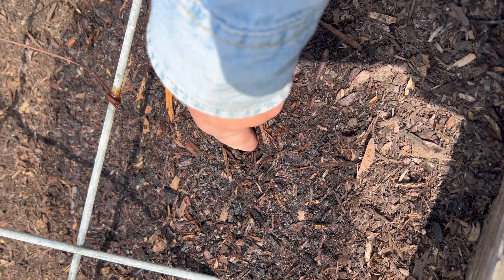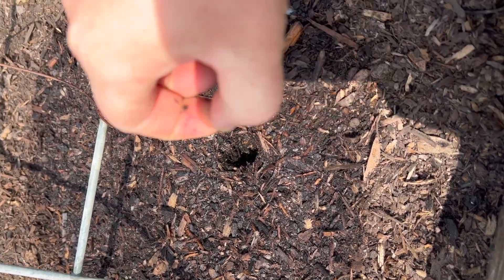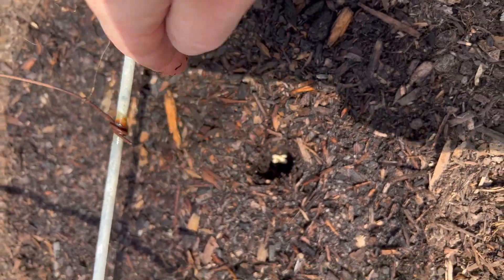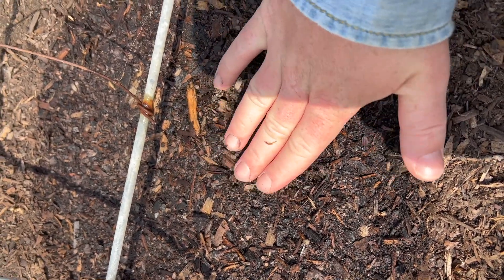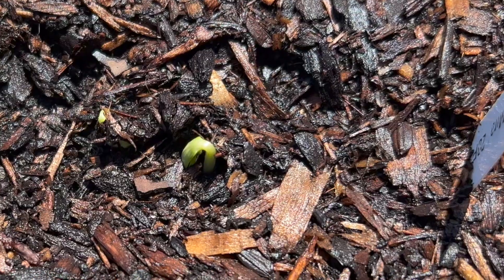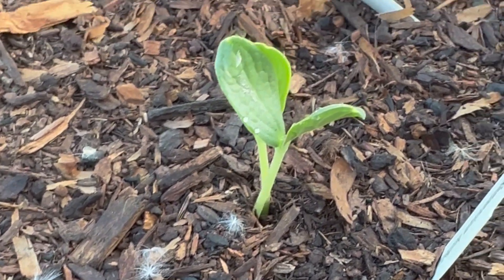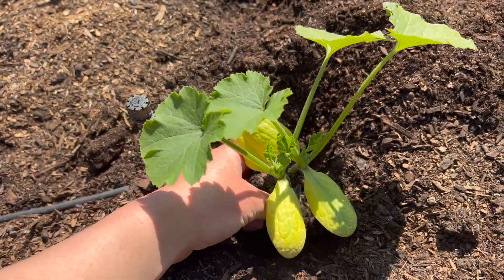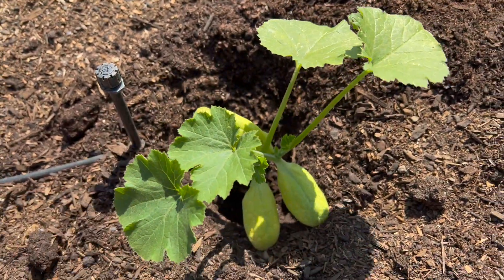Learn to Plant Squash & Cucumbers in 5 Minutes -- Super Easy!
➡️ Get my favorite squash & cucumber seeds in Audrey's Little Farm collection from True Leaf Market

If you want to grow cucumbers or squash in your garden this year, it's important to plant them correctly so that your plants have the best start possible! While both plants are super easy to grow, there are a few important tips that I'll be covering whether you want to plant them by seed or as transplants.

There are also a few common mistakes I often see gardeners make that I will be going over as well! So watch this video where I show how to plant cucumbers and squash so that you can have successful crops this season!

2.) GET YOUR FREE GUIDES:
- Vegetable Gardening Schedule